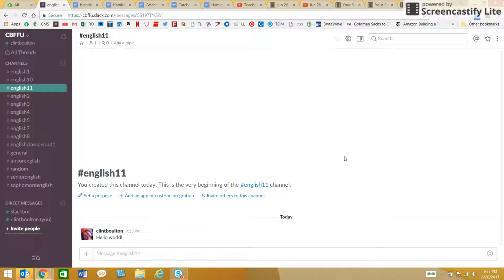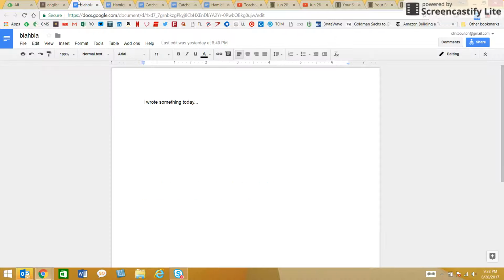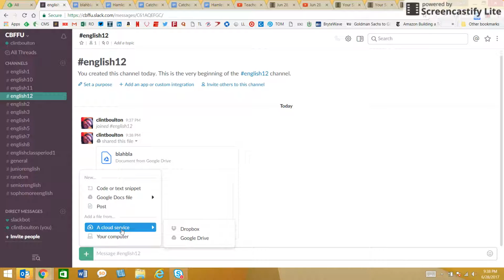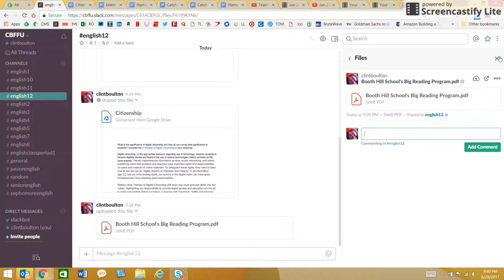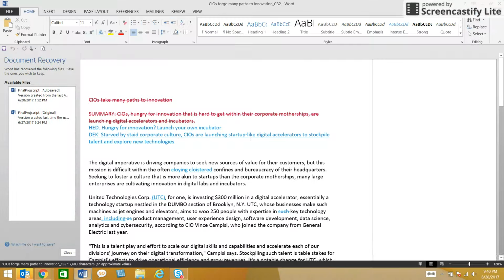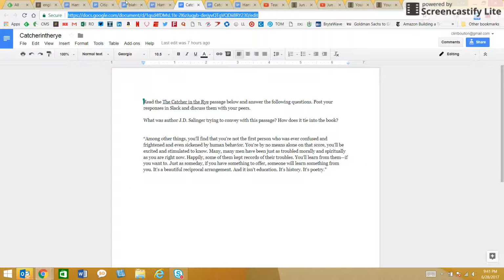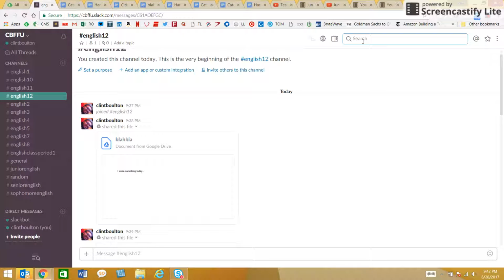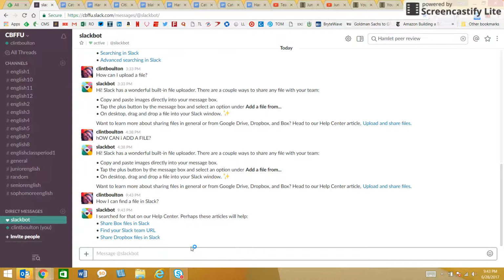Slack Demo/HS Language Arts